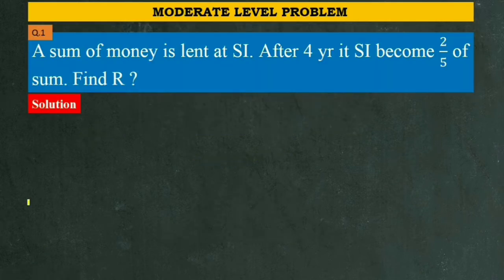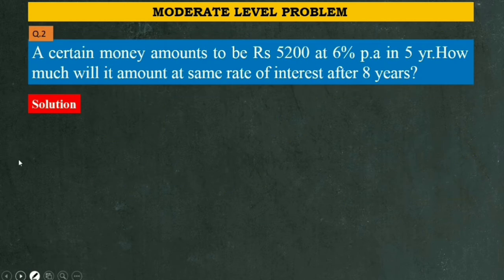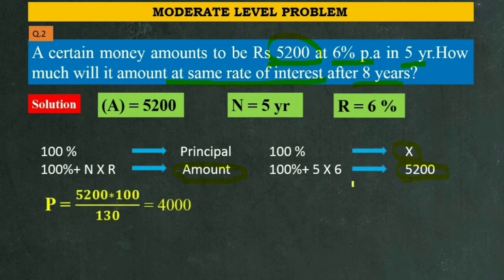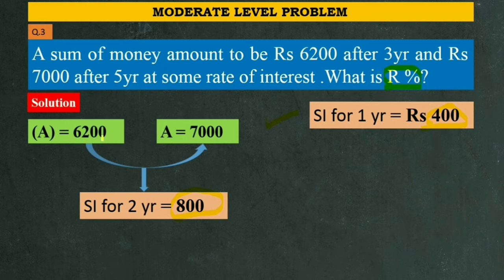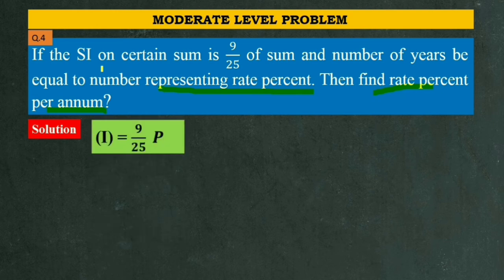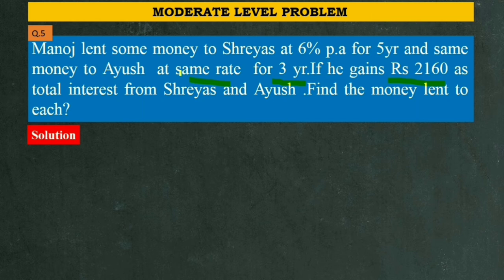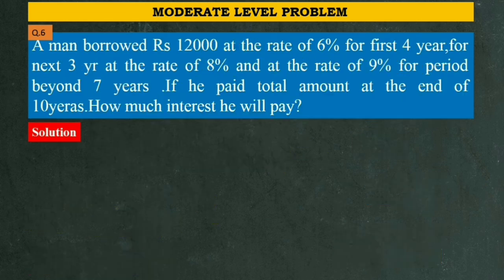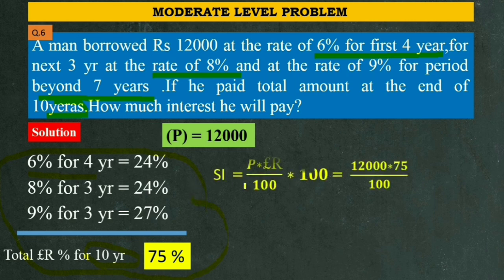Simple and Compound Interest :Part 2 !! Study WiFi!!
Learn Simple and Compound Interest in easy way for Competitive Exams..!Also get upgrade with the Moderate level problems of Simple Interest in this video with a Study Wifi ..!

 Also learn short tricks for maths..! Vedic math tricks and many more...

 Solve problems within a sec without using a formula..!

Maths tricks, short tricks, Vedic maths, quantitative aptitude, electronics, civil, mpsc, upsc..!